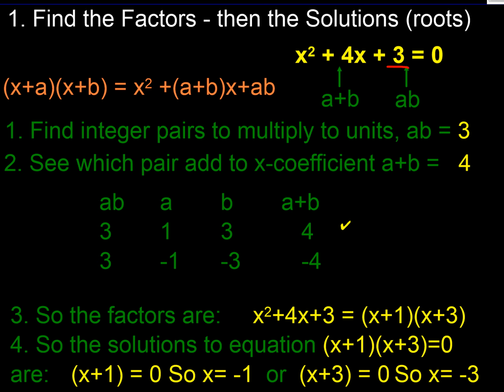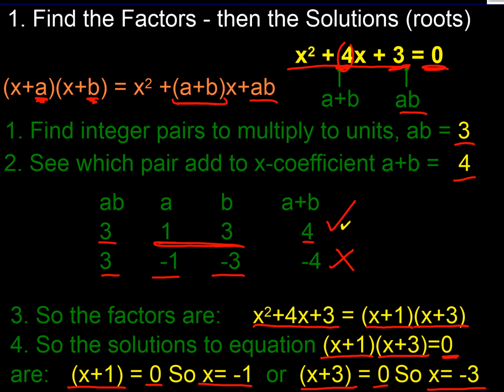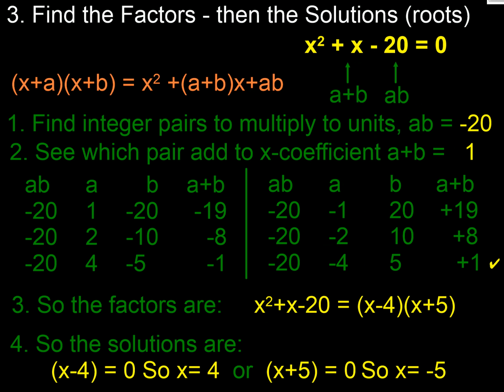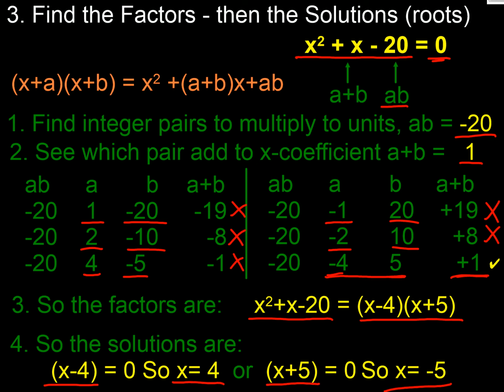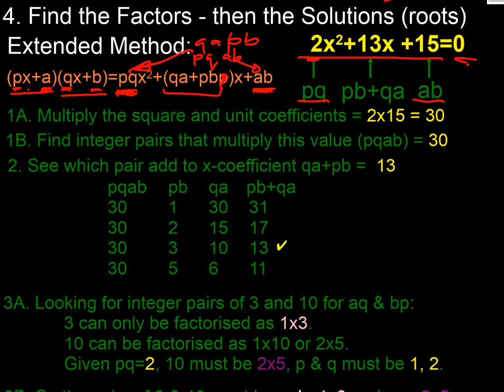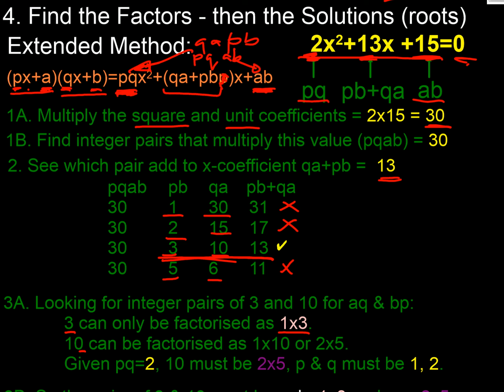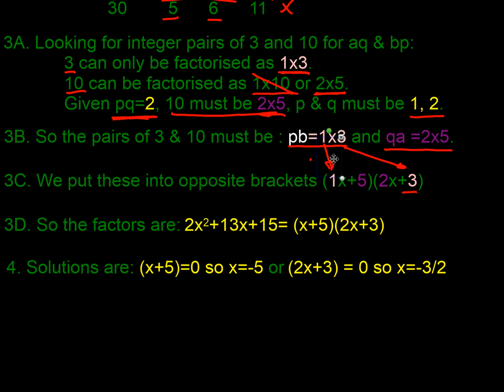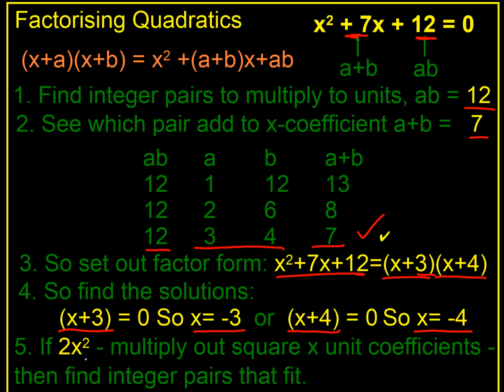FACTORISING QUADRATICS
A demonstration of factorising quadratics to find the solutions (roots).  The video demonstrates this with a number of quadratic equations.  There is then a more complicated example where the x-squared coefficient is not 1.